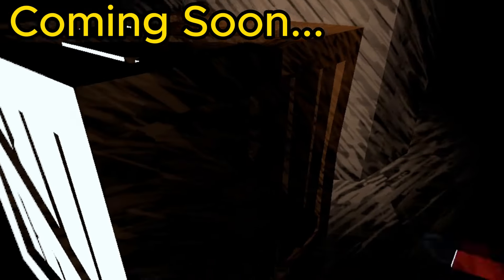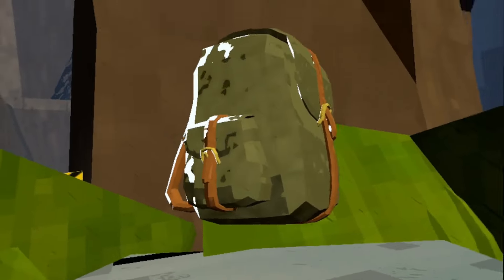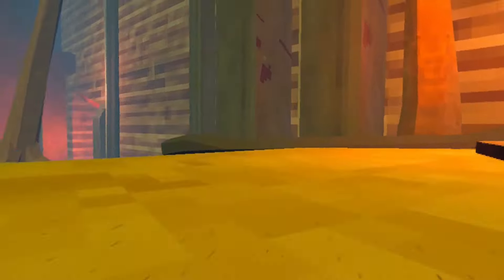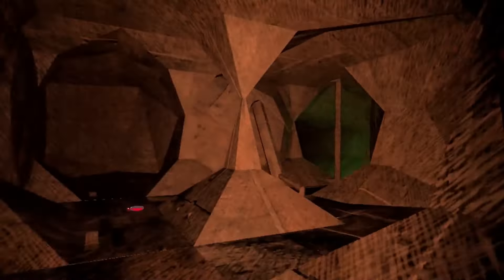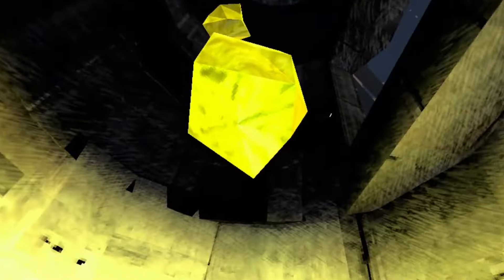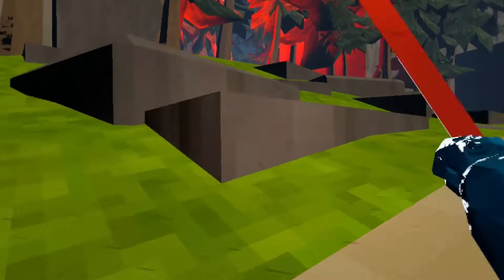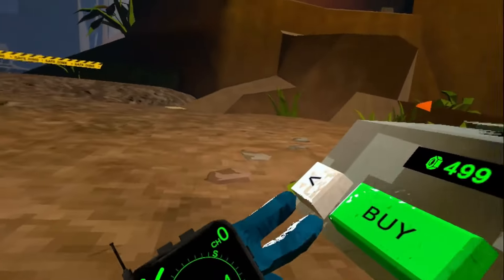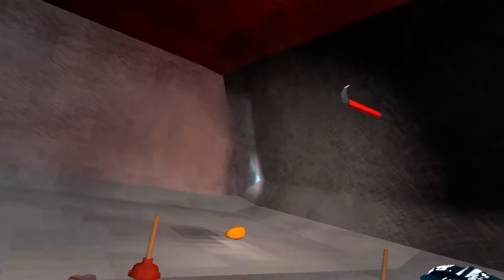Animal Company added HOVERBOARDS!?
I played Animal Company's new update where they added hoverboards and new backpacks!

--Timestamps--
00:00 Intro
01:35 Sewers
05:27 Angler Cave
09:19 Normal Cave
10:47 Yapping about hoverboards